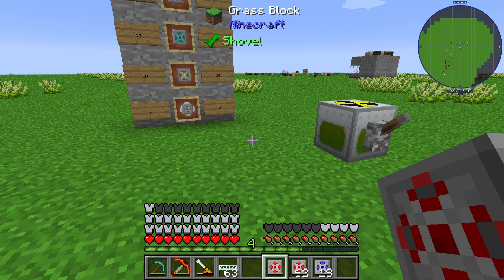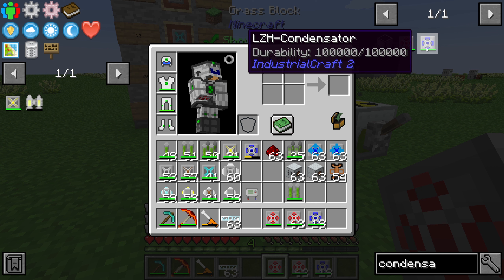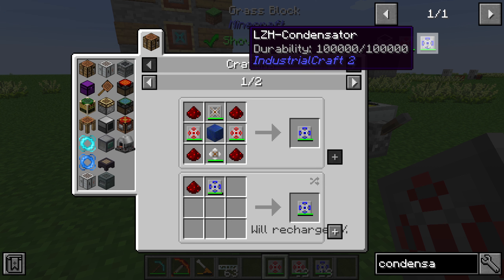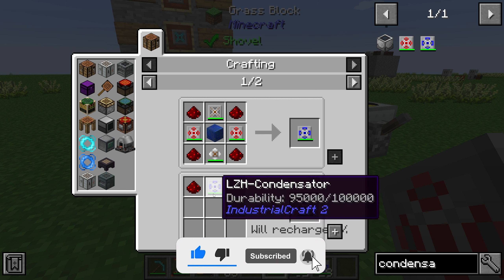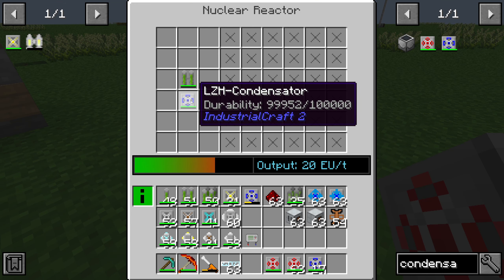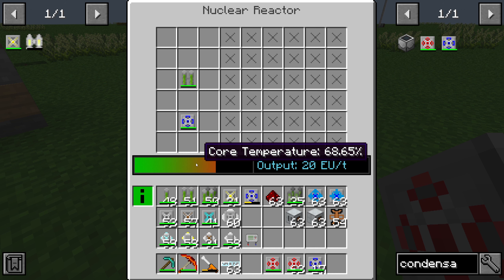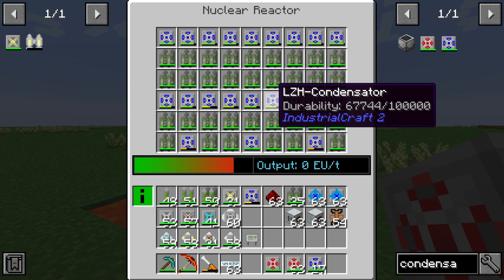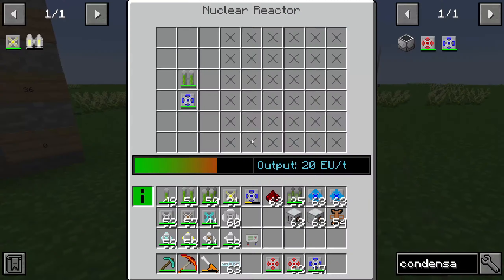LZH Condensator 💎Industrial Craft 2 Tutorial 💎 English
In this video i will show you, how the LZH Condensator in the nuclear reactor in minecraft industrial craft works.